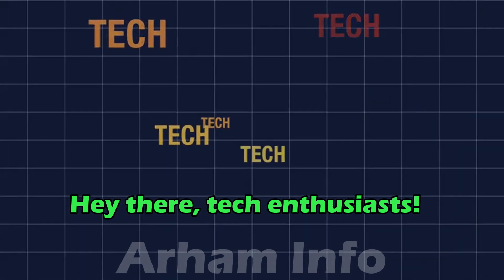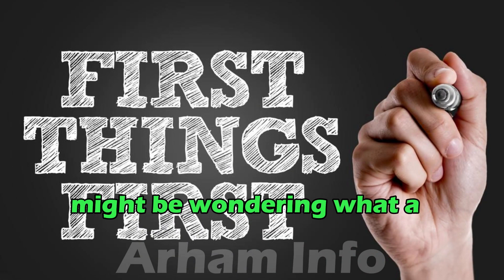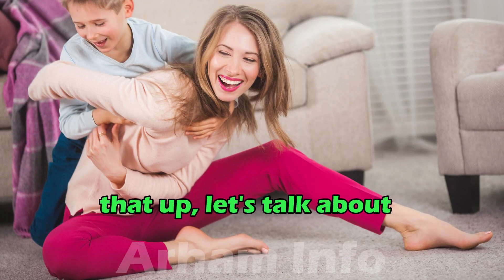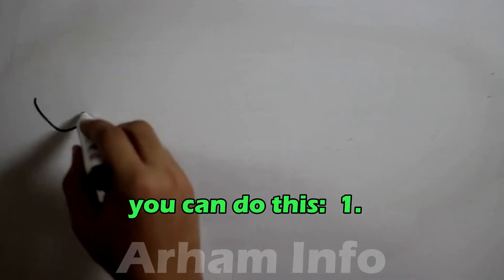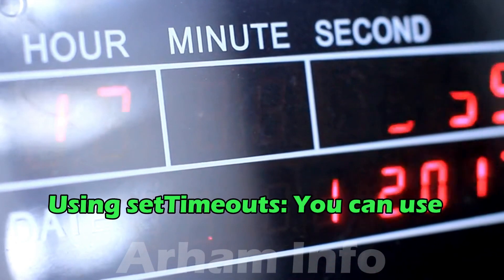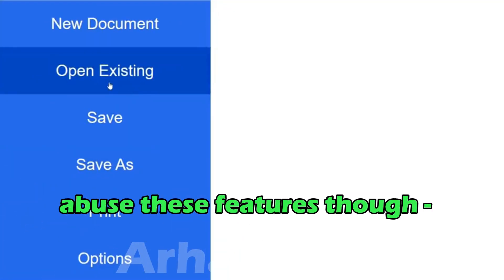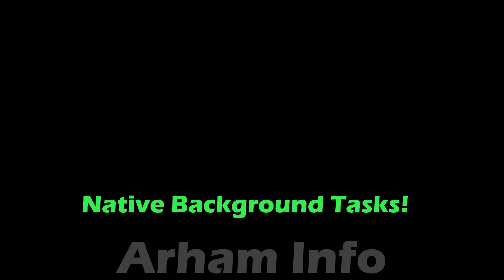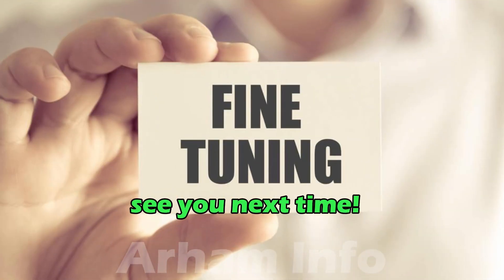Exploring React Native Background Tasks: Enhancing App Performance and User Experience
Welcome to our in-depth guide on React Native background tasks! In this video, we'll explore how you can leverage background tasks in your React Native applications to improve performance, enhance user experience, and optimize resource utilization.

Background tasks play a crucial role in ensuring that your app remains responsive and efficient, even when it's not actively in use. Whether you need to fetch data, perform periodic updates, or handle long-running processes, understanding how to implement background tasks in React Native is essential for building robust and reliable mobile applications.

Join us as we discuss various strategies and techniques for integrating background tasks into your React Native projects. We'll explore different libraries, APIs, and best practices for handling background tasks, including React Native Background Fetch, React Native Background Timer, and custom native modules.

Learn how to schedule background tasks, manage task priorities, and handle task execution gracefully to avoid draining the device's battery or impacting the user experience. We'll also cover common pitfalls and troubleshooting tips to help you overcome challenges and ensure smooth operation of background tasks in your apps.

Whether you're building a productivity app, a messaging app, or any other type of mobile application, mastering background tasks in React Native will give you a competitive edge in delivering a seamless and responsive user experience. So, join us on this journey as we dive deep into the world of React Native background tasks and unlock new possibilities for your mobile apps.